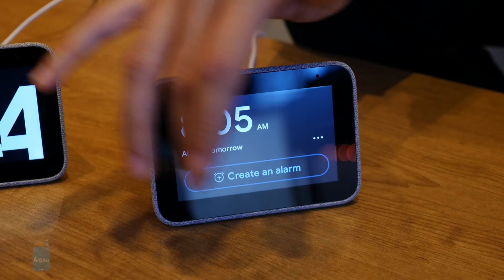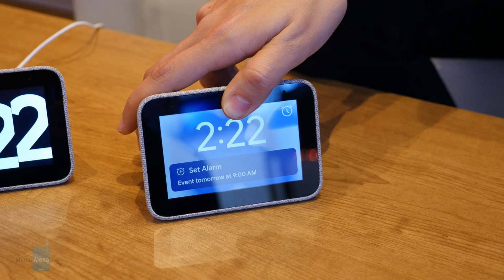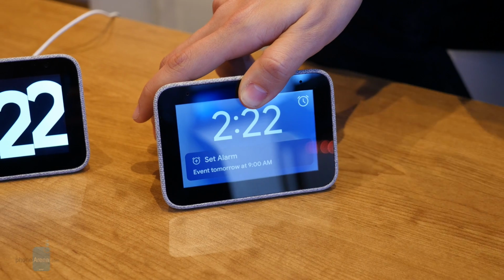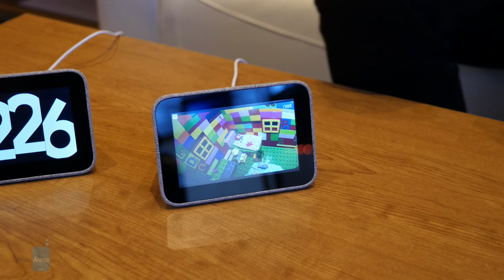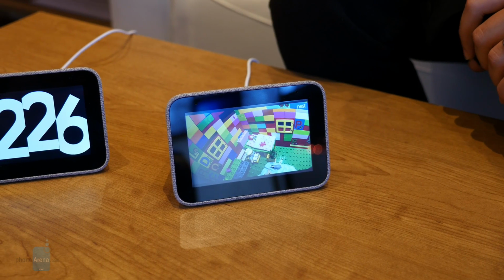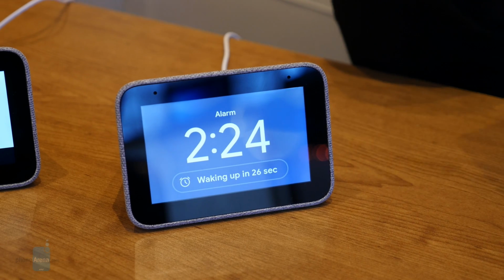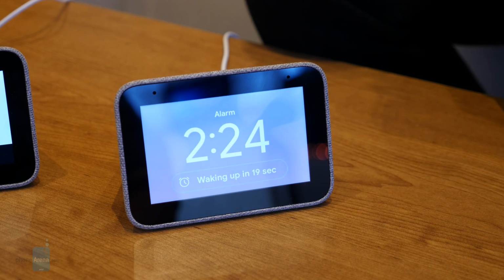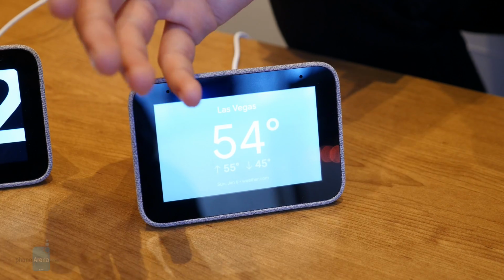The Lenovo Smart Clock is the bedroom alarm clock we've been waiting for [hands-on]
With the smartphone’s rise, it pretty much killed off the bedroom alarm clock. Well, Lenovo is aiming to bring them back from the dead! The Lenovo Smart Clock is what we've been waiting for with all of its Google Assistant integrated features!